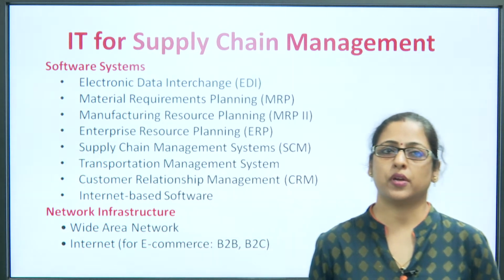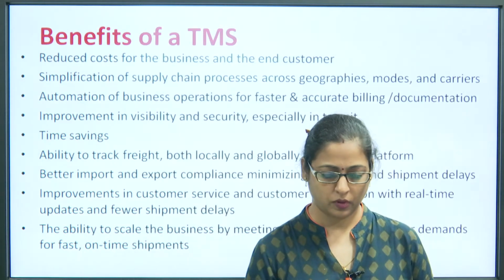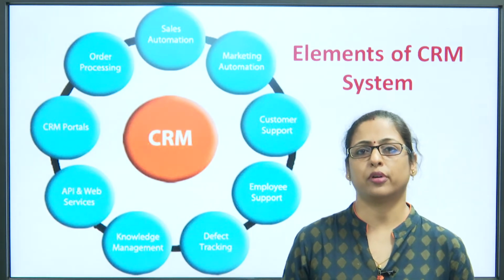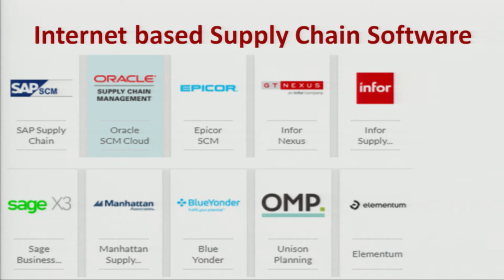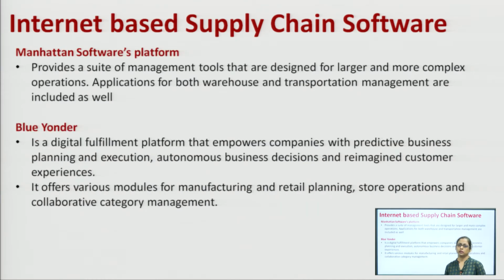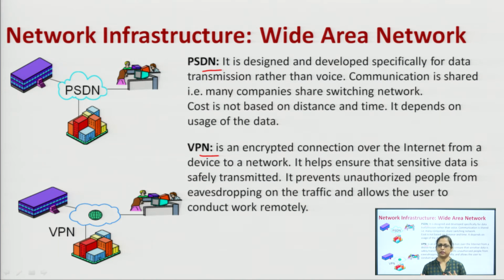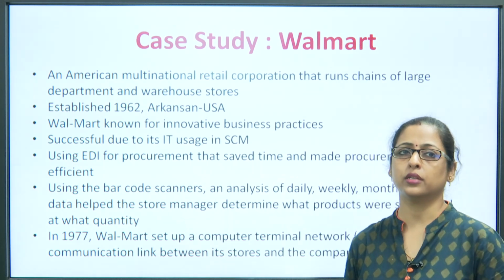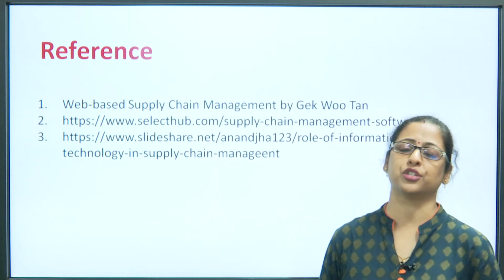IT Infrastructure Used For Supply Chain & CRM Part-2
Subject:MBA
Course:Supply Chain & Logistics Management